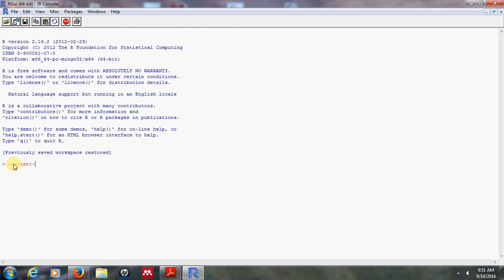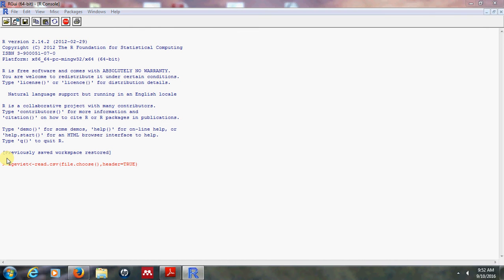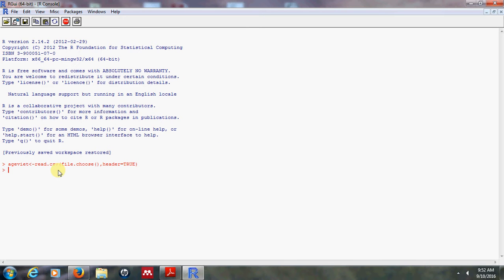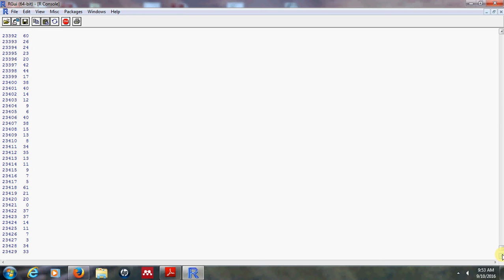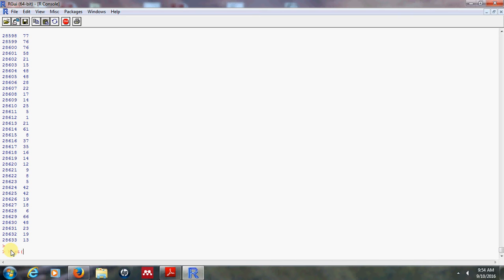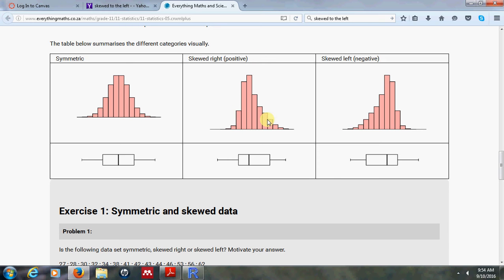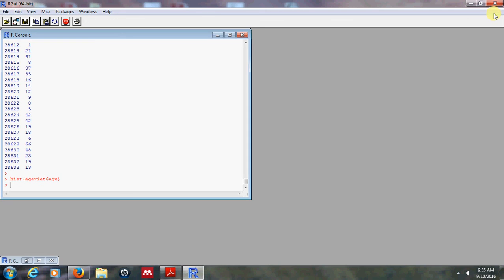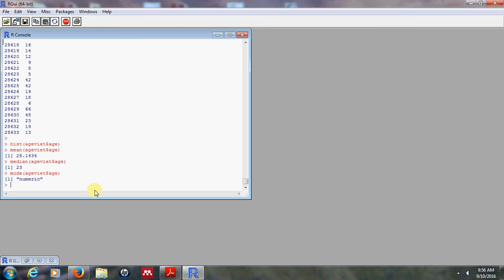Lab 2 Histogram Mean Median